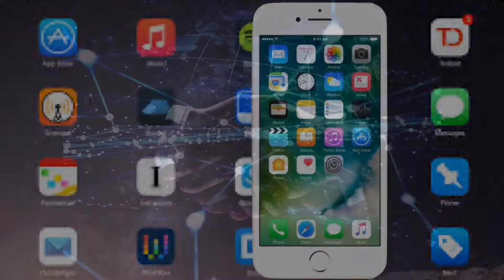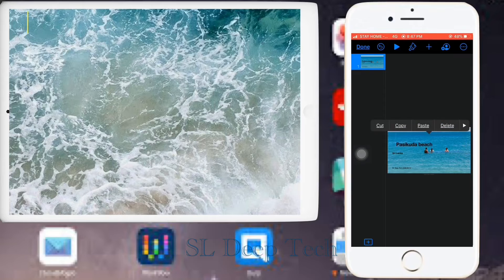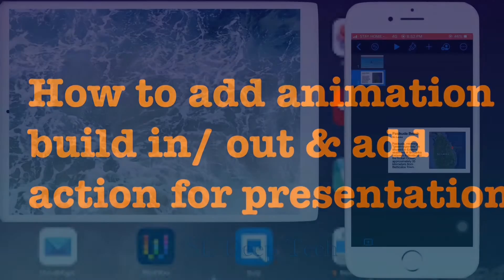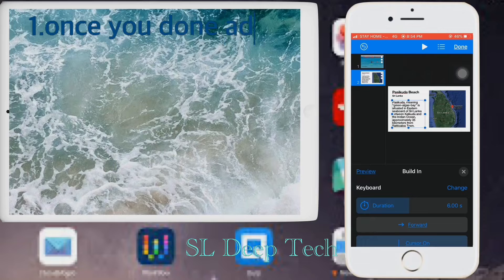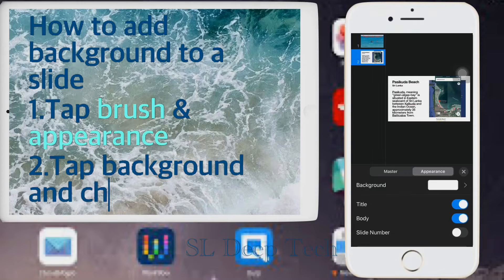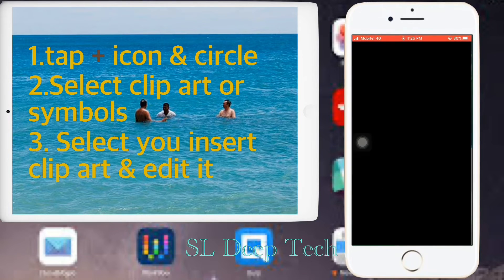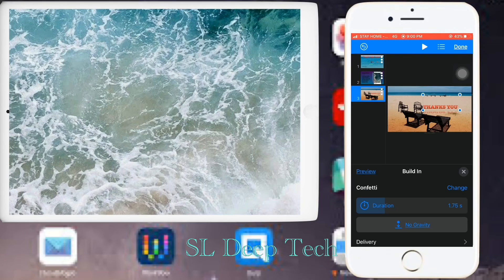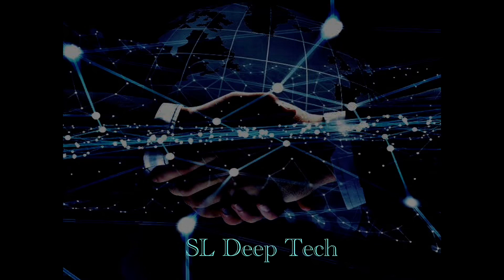How to create presentation on iPhone / How to use keynote on iPhone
How to create presentation on iPhone, how to create presentation using keynote on iPhone,
Presentation app on iPhone. Step by step tutorial. Easy way to create presentation on iPhone iphone tricks keynote # presentation